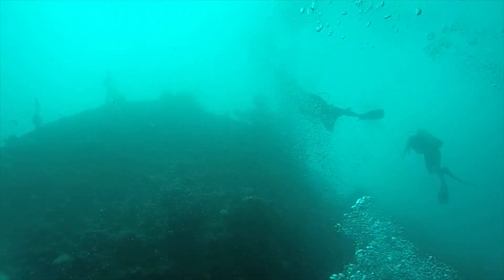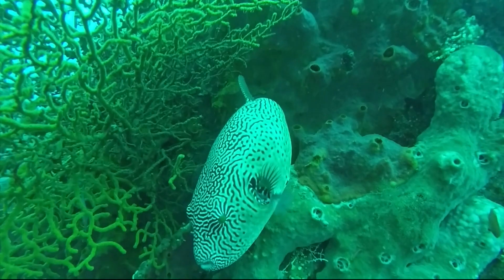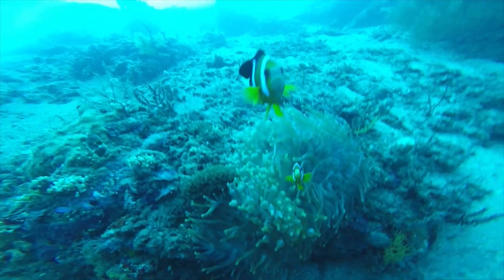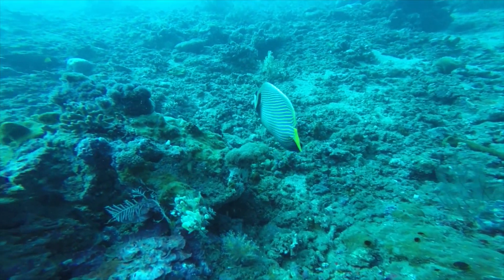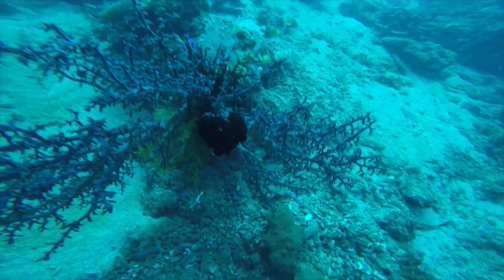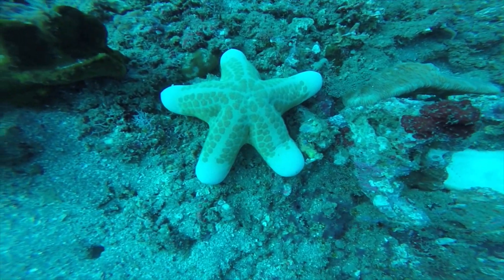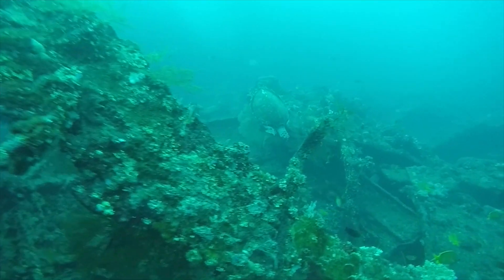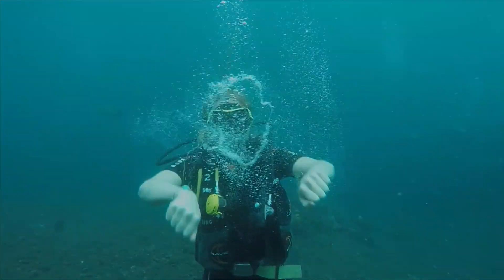Underwater SHIPWRECK Adventure | What can YOU See? | Maddie Moate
This is Part 2 of Maddie and Greg's Underwater Adventure! Come dive with us as we go searching for animals living on a Coral Reef! What can YOU see? (Scorpionfish, Sea Turtles, Blue Starfish, Clownfish, and more!) You can find a list of all the animals seen in this video at the bottom of this description box!

This video was originally shown in one of our Let's Go Live Oceans week episodes! You can watch our entire episode about coral reefs and kelp forests here!

Looking for other Ocean Activities? Check out our 'Let's Go Live Science Activities Website' packed with ideas!

FULL LIST OF ALL THE ANIMALS SEEN IN THIS DIVE VIDEO!

Leaf scorpionfish, map puffer, blue starfish, sweetlips (or black snapper?) clownfish, anemone, Moorish idol, emperor angelfish, mantis shrimp, black feather star, nudibranch, doughboy starfish,  a different type of scorpionfish, and a hawksbill sea turtle!